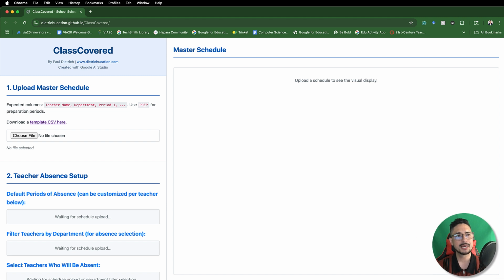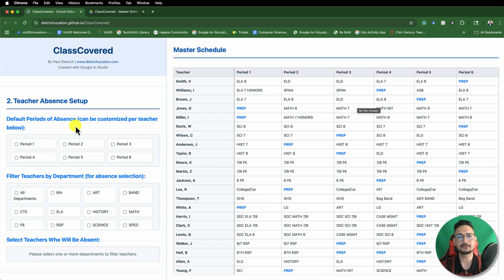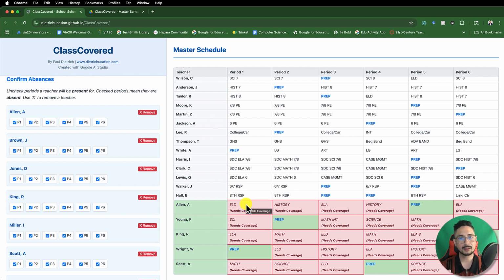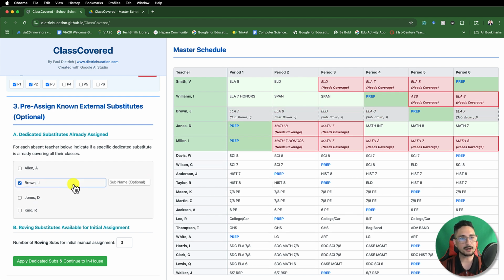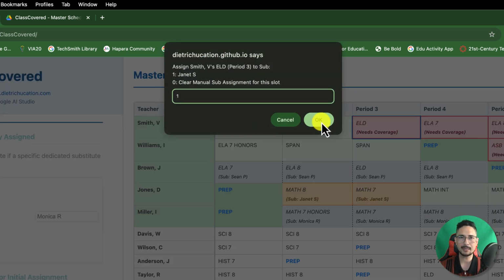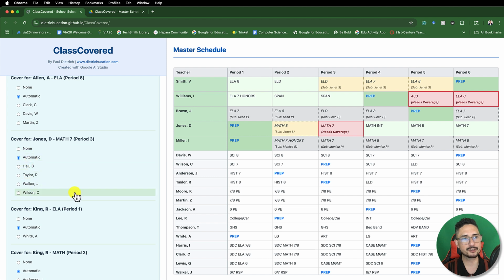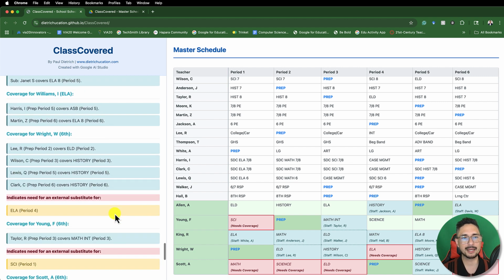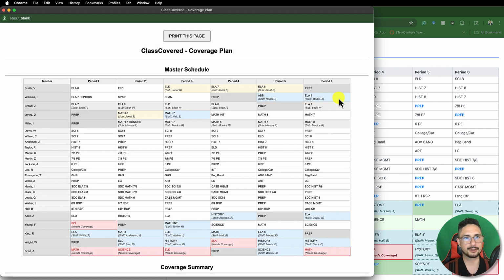ClassCovered Tutorial!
Take control of your school's substitute and coverage needs with ClassCovered! This powerful web application offers:

- CSV Master Schedule Upload: Get started in seconds.
- Customizable Absence Periods: Define default or per-teacher absence schedules.
- Visual Schedule Display: See real-time updates as you plan.
- Pre-Assignment for Known Subs: Account for dedicated and initial roving subs upfront.
- Manual Roving Sub Assignment: Click directly on the schedule to place roving subs.
- Easy In-House Staff Utilization: Identifies staff with prep periods for internal coverage.
- Manual In-House Override: Full control to assign specific staff to specific classes.
- Scenario Planning: Model different substitute availability.
- Printable Coverage Reports: Clear summaries for your team.

Chapters
0:00 Introduction
0:20 Background story
1:26 Getting started
1:40 CSV template
2:45 Upload the master schedule
2:55 Teacher absence setup
4:25 Confirm absent teachers
4:45 Confirm period absences
6:24 Assigning full-day substitutes
7:20 Assigning roving substitutes
9:16 Assigning in-house substitutes
10:54 Cover Classes!
11:12 Detailed Analysis
11:52 - Your coverage plan
13:12 Print your summary